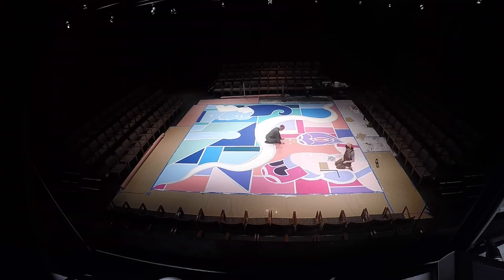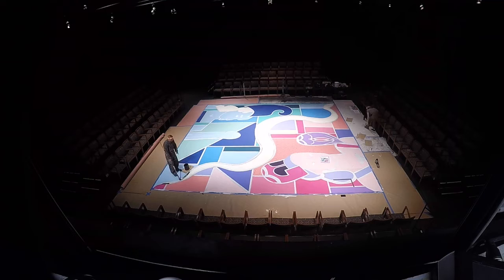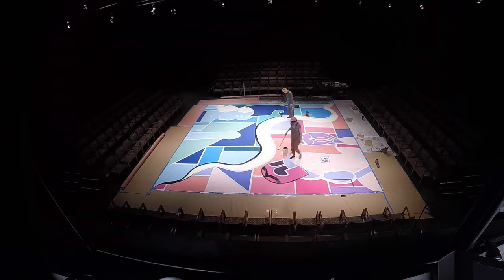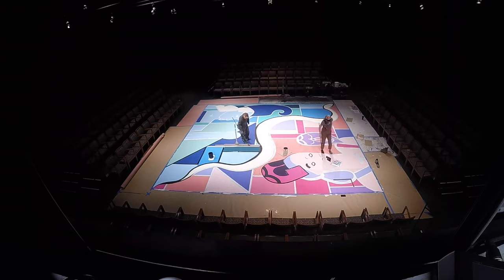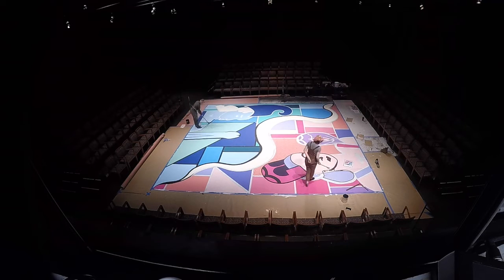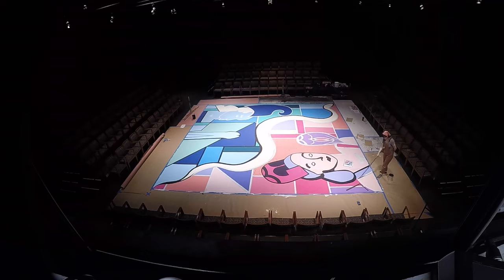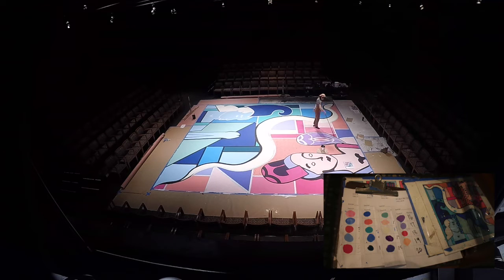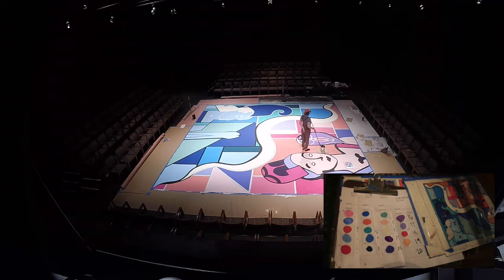CSUFTheatre Lysistrata Behind the Scenes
California State University, Fullerton Department of Theatre & Dance Behind the Scenes on the creation of the large floor mural for their production "Lysistrata"

Featuring California State University, Fullerton Department of Theatre & Dance Scenic Design Student, Andy Gonzalez!

Get your tickets at arts.fullerton.edu!